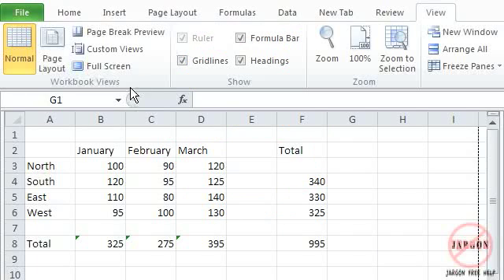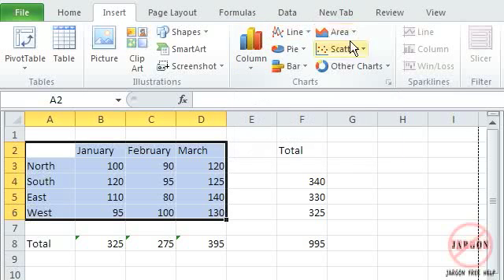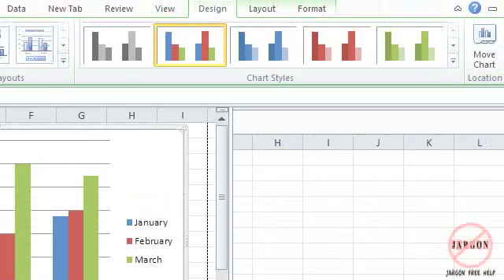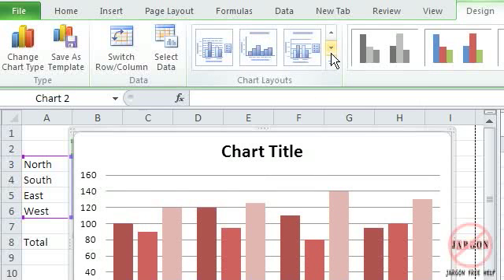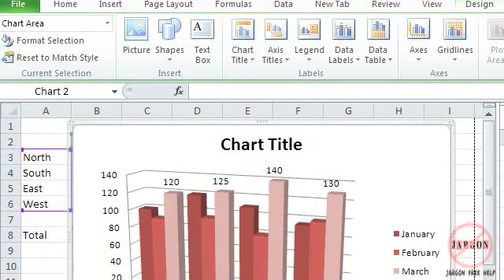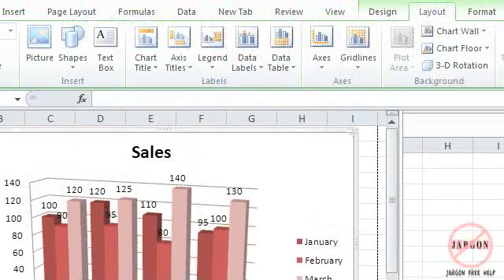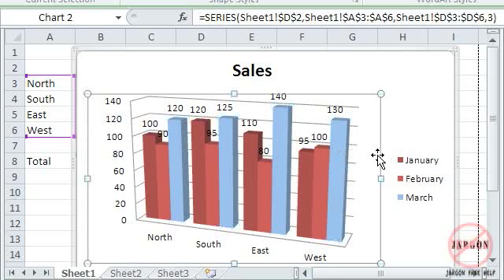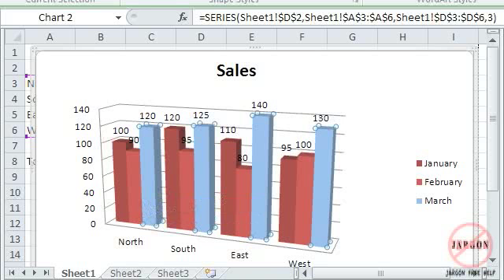Excel: Charts Getting Started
Want to create a chart (or graph) in Microsoft Excel but don't know where to start then here is a tutorial for you taking you through from start to finish.

If you are using an Apple Mac here is the video tutorial for Excel Mac 2011